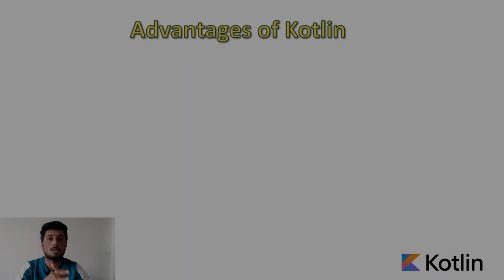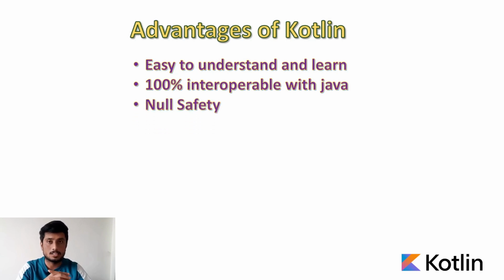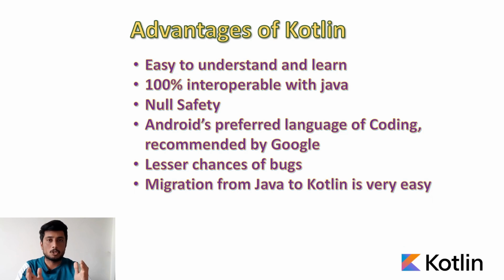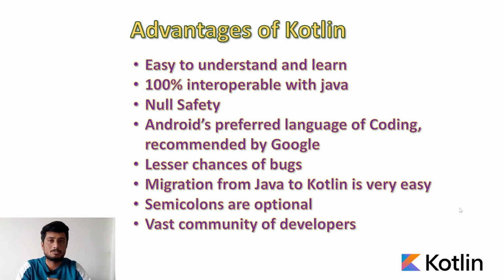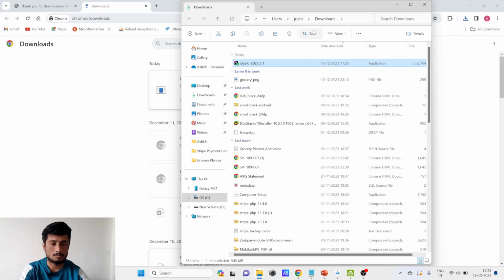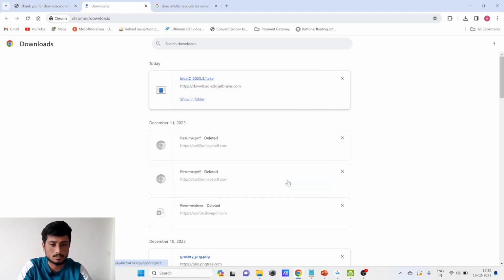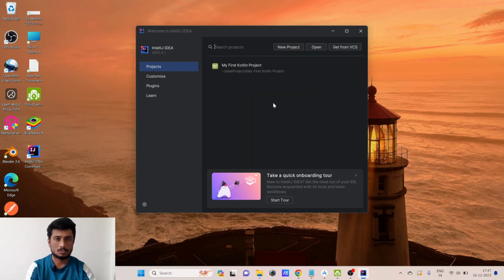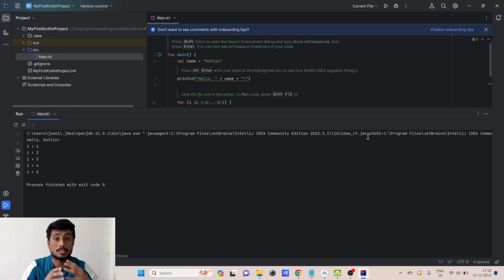Kotlin tutorial Series - Introduction, Environment Setup and writing your first Kotlin program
This is the first video in series of Kotlin tutorials. This series covers everything about Kotlin programming used for developing native Android Applications. This video shows Advantages of using Kotlin, environment setup and running your first Kotlin program.

Chapters:
00:00 - Introduction
00:52 - Why Kotlin?
04:55 - Downloading IDE
05:31 - Installing IDE
08:38 - Running your first program

Kotlin Tutorial, Kotlin Tutorial Series, Full Kotlin Guide, Kotlin Programming Language